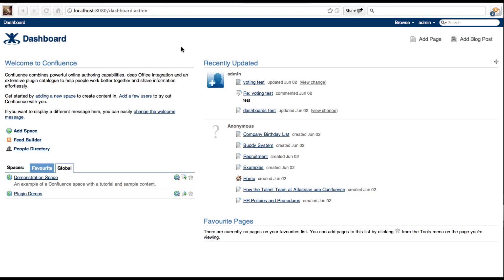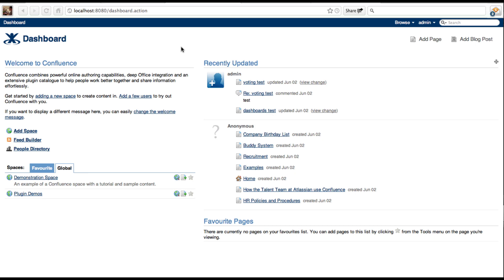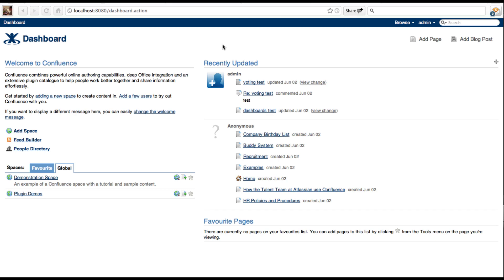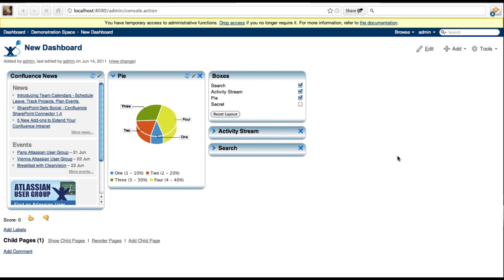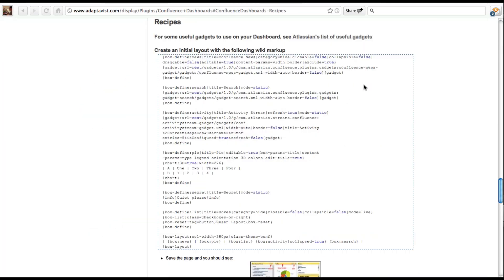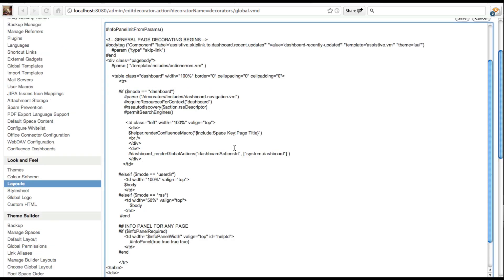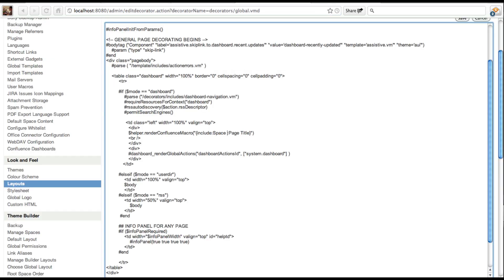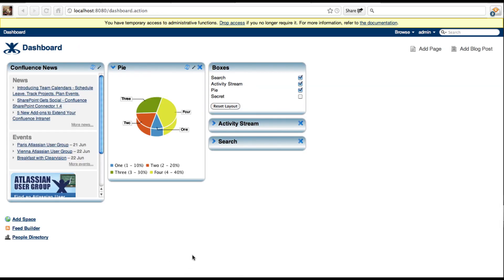How to replace your Confluence Dashboard with the Confluence Dashboards plugin by Adaptavist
A tutorial that takes you through the steps required to replace your Confluence Dashboard with a layout created with the Confluence Dashboards plugin by Adaptavist.

The Confluence Dashboards plugin saves you time and effort in finding, and keeping up with, the information that you are interested in on your Wiki. It allows you to create a page much like the BBC homepage or iGoogle, but within Atlassian's Confluence software.

It allows you to put all your key information on a single personalised, customisable homepage. Whether it be RSS feeds, Wiki pages, macros or OpenSocial Gadgets, they can all be added to your page. You can then arrange the page however you want, and all changes will be remembered, ready for when you next view it.

for more information or follow us @weloveplugins